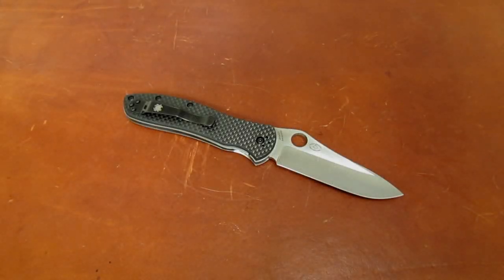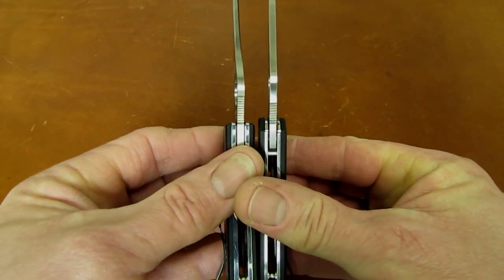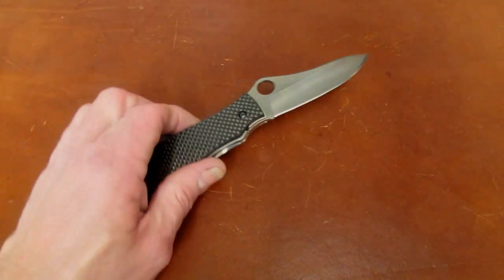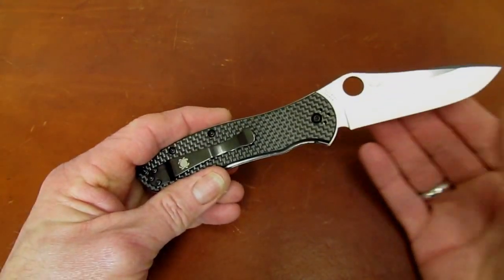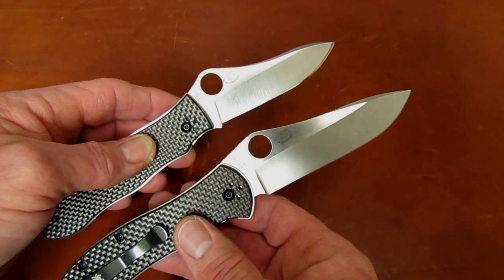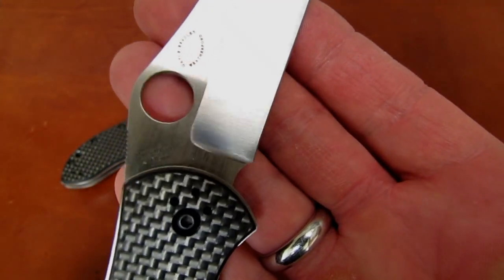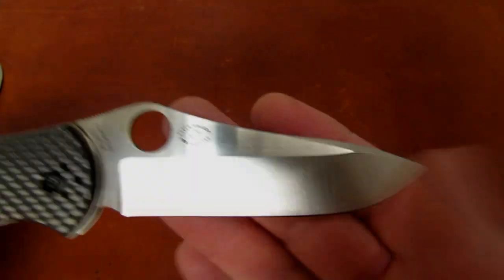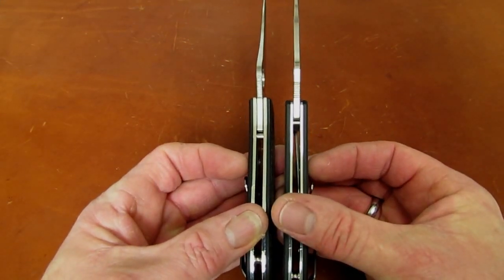Spyderco Gayle Bradley Folder 2 Review: Interesting Second Effort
Here's a detailed inspection and review of the eagerly anticpated follow-up to the Spyderco Gayle Bradley Folder, the Gayle Bradley Folder 2.  With some definite enhancements aimed at more commercial success, the GB2 remains a super strong, ergonomic and effective pure cutter.  Check it out, gang...